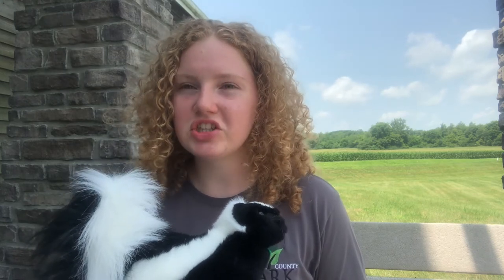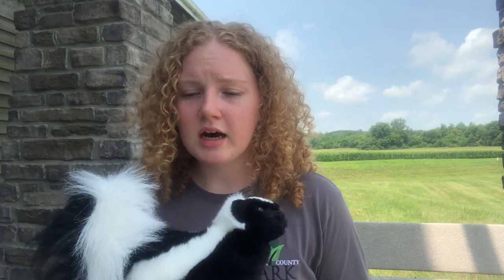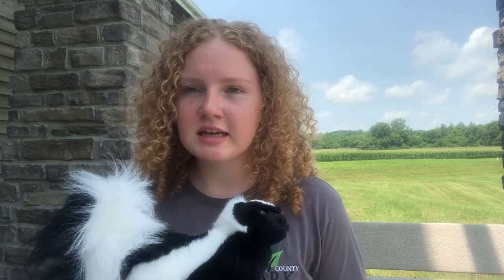Biology of the Skunk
Join Ellie as she talks about how animals do what they do! Learn some cool facts about this furry, striped mammal.